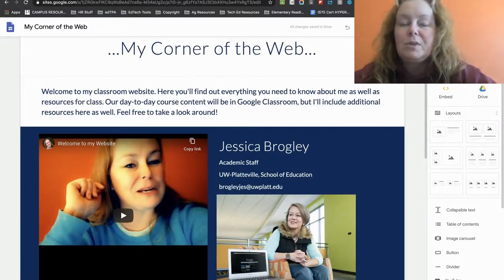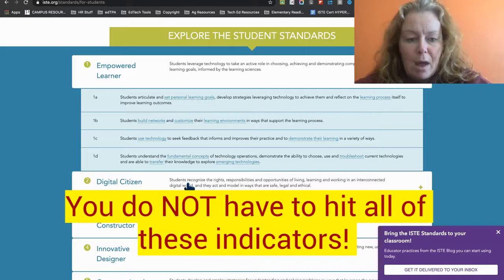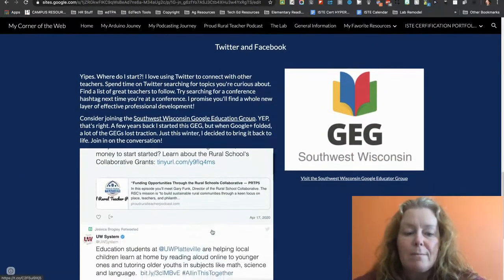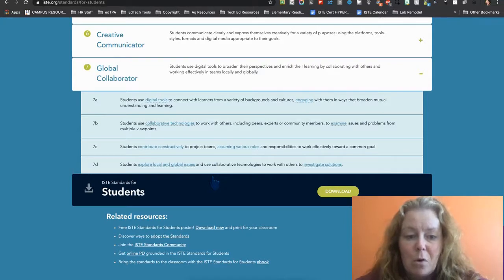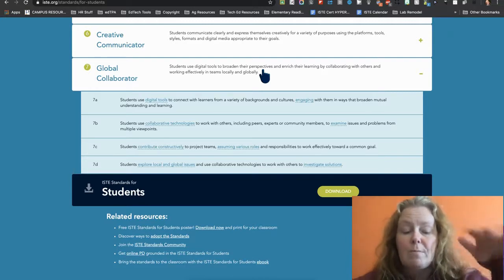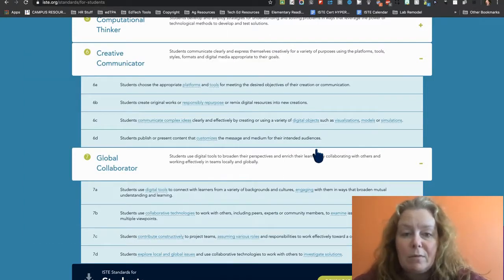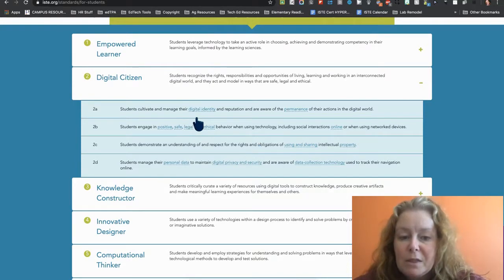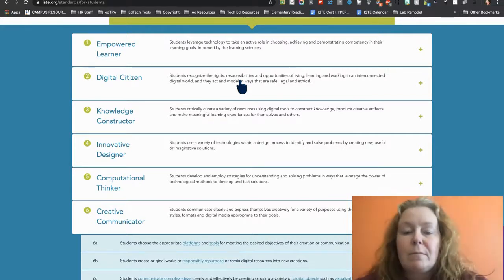Evaluating my Own Website